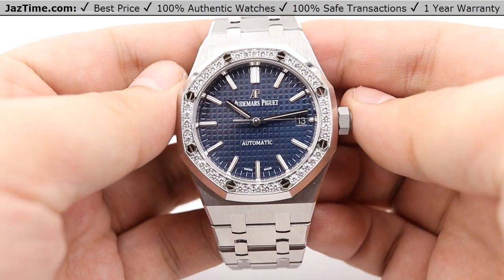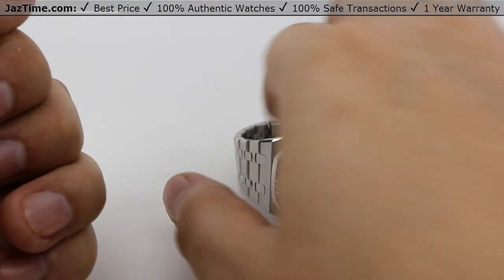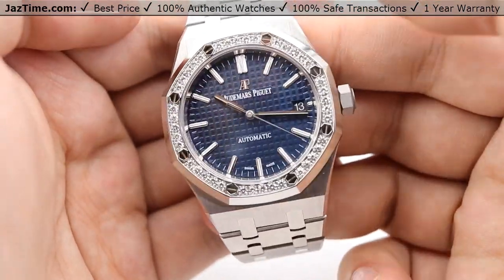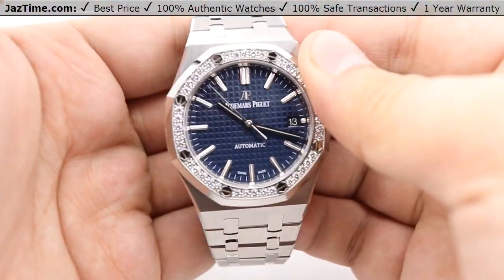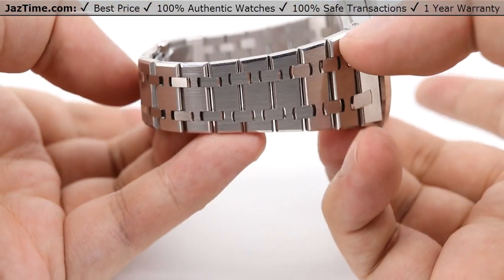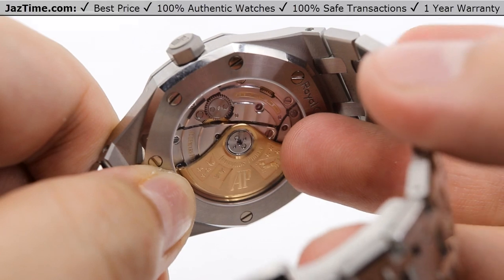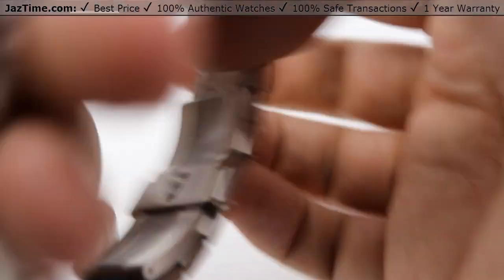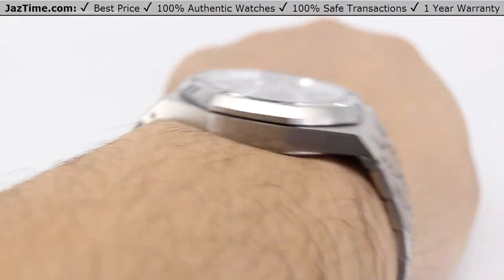▶ Audemars Piguet Royal Oak Selfwinding Blue Index Dial Diamond Bezel - REVIEW 15451ST.ZZ.1256ST.03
↪ Hands on REVIEW of the 15451ST.ZZ.1256ST.03 Audemars Piguet Royal Oak Selfwinding, with Blue Dial, Diamond Bezel, Stainless Steel Bracelet. Check out this watch and more at Jaztime.com!